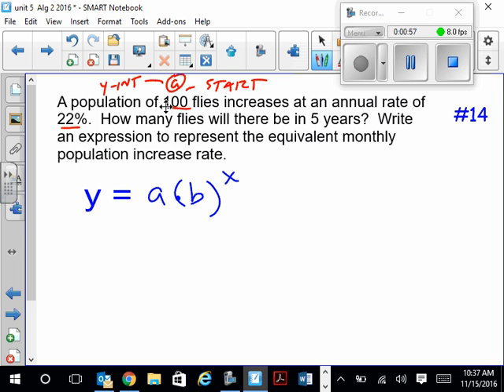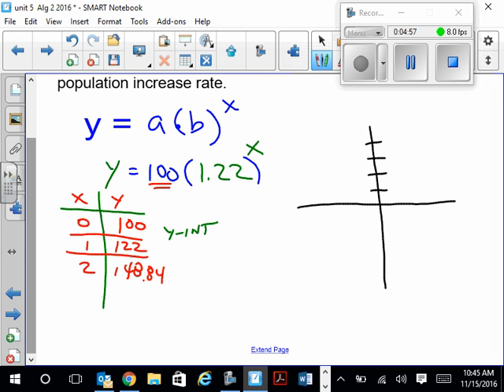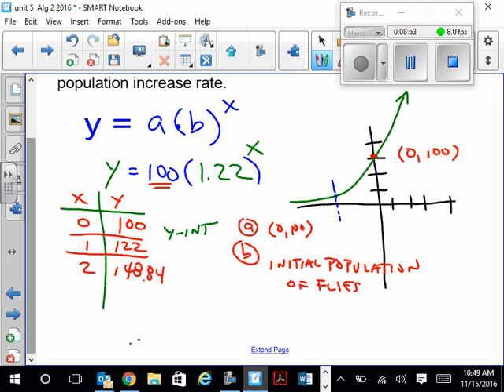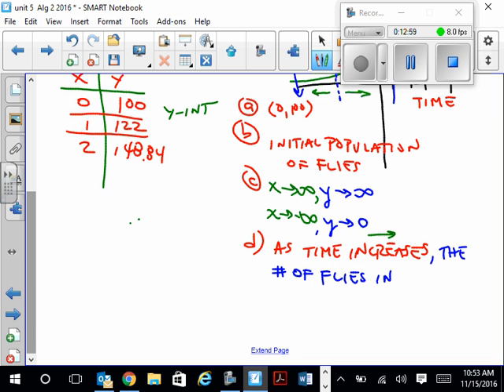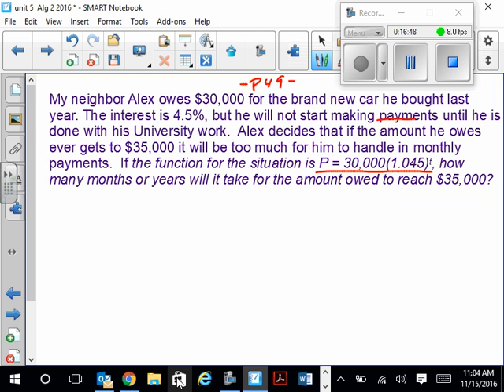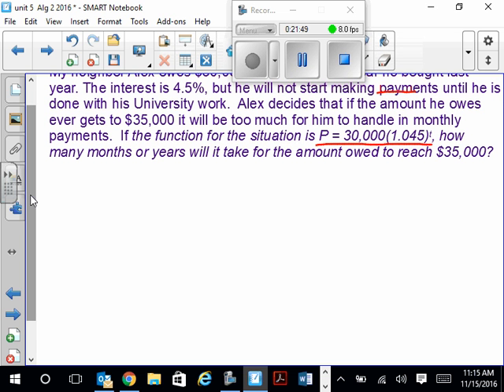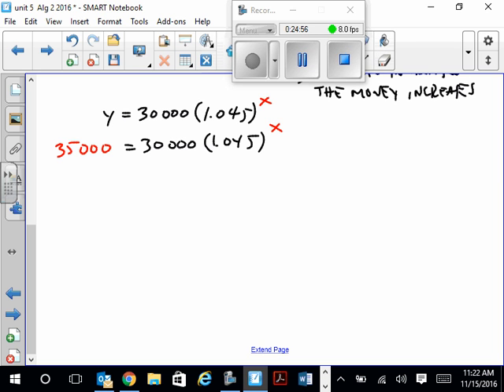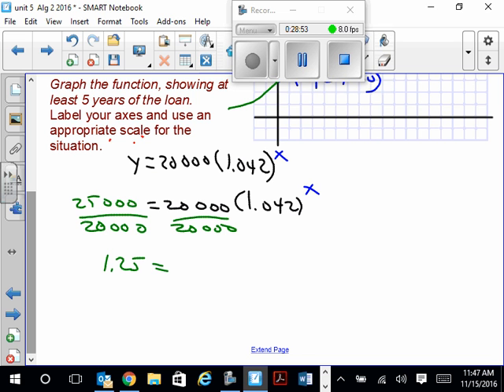Alg 2a u5 tue Nov 15 cow prob review